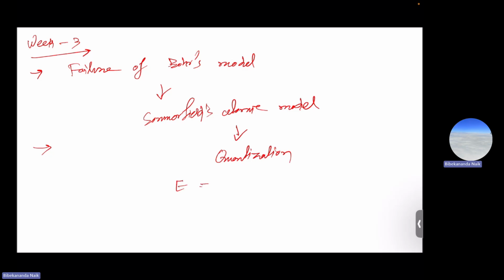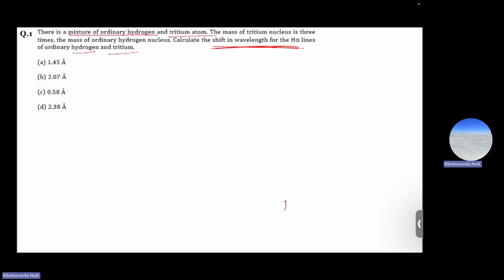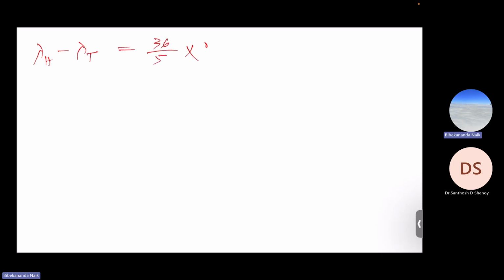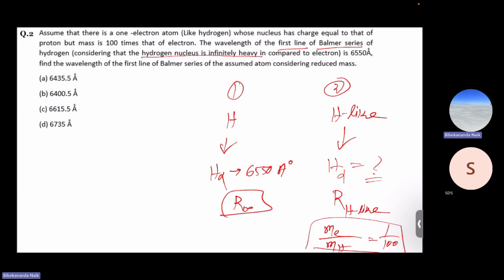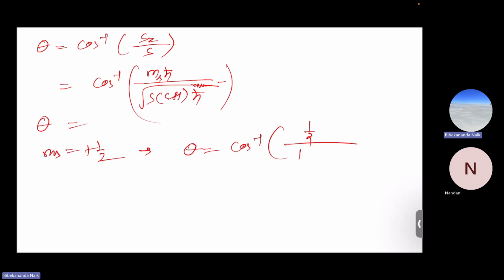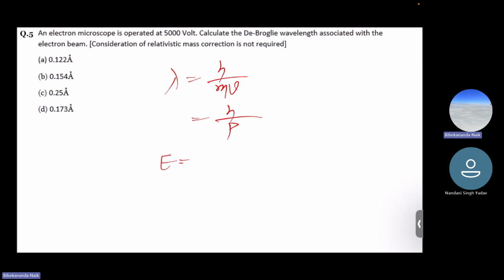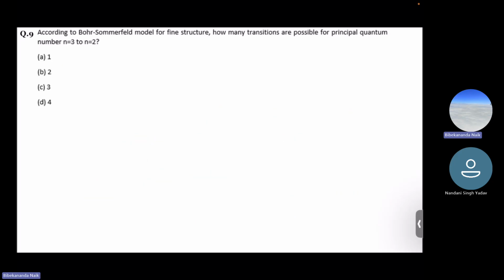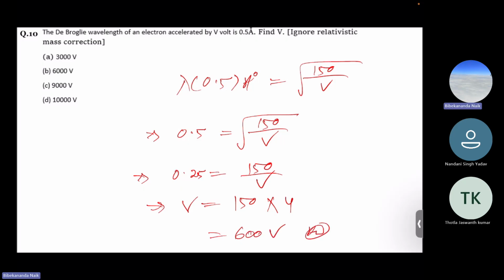Week 3 of the NPTEL Atomic and Molecular Physics Interaction Session for the January 2026 Session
I had a fantastic session covering the week 3 lecture of the NPTEL Course Atomic and Molecular Physics (NOC-26_PH-18) for the January 2026 session, where I discussed a few sample problems based on the week 3 lecture content to help solve the course assignments.